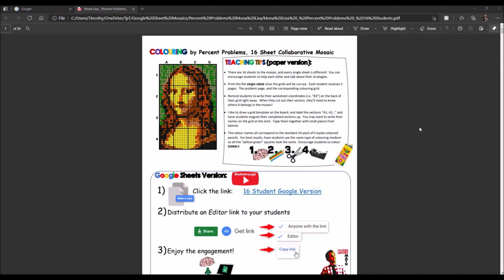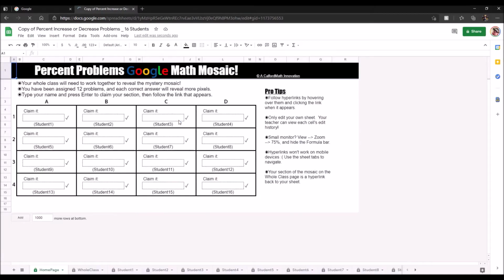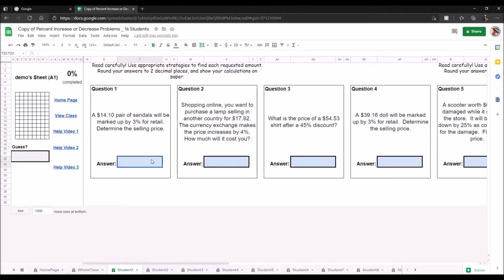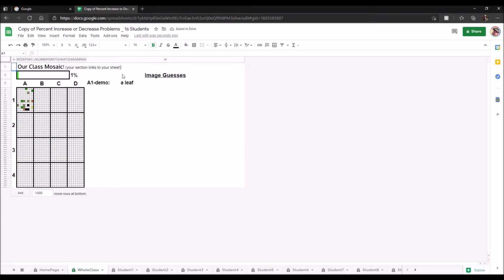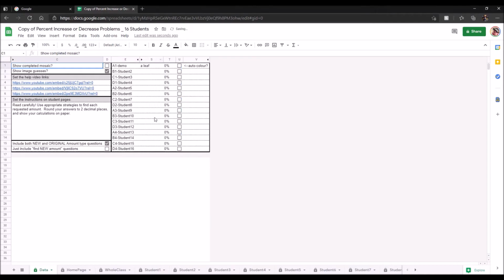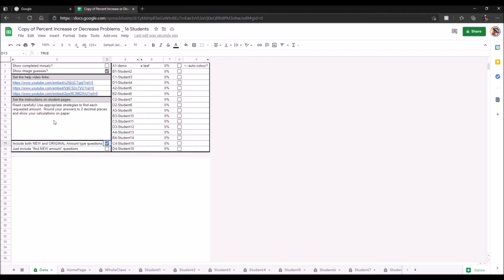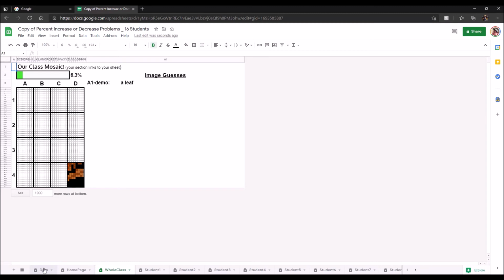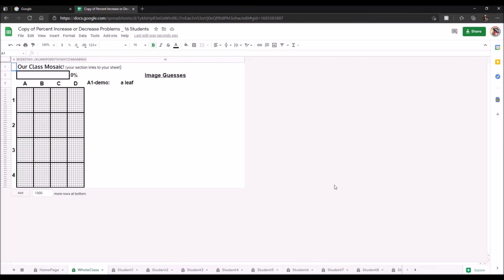Percent Problems Collaborative Google Sheets Mona Lisa Mosaic Walk through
Quick overview of the paper version
Detailed overview of the digital (Google Sheets) version
Auto-feedback, images guesses
Toggle between problem sets & Hidden teacher sheet "Data"
Customizing the instructions students see
Adapting class size for your number of students (auto-colouring)
Sharing the file with students (Distribute an Editor Link)
Changing the Help Video Links